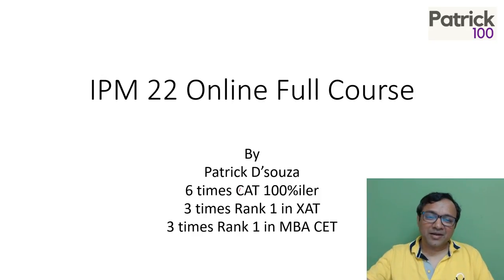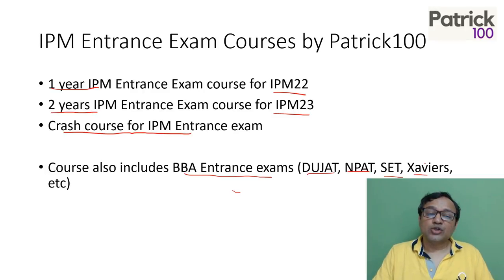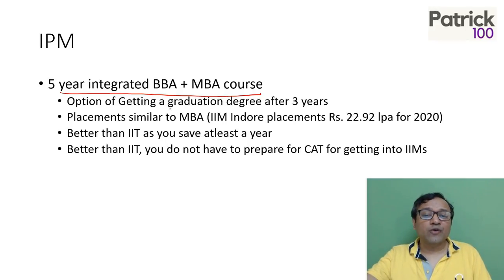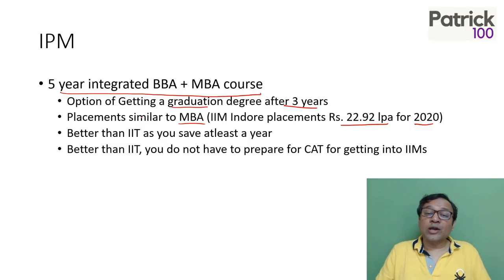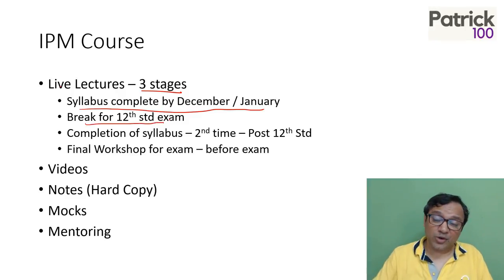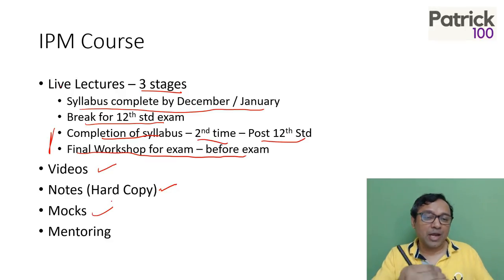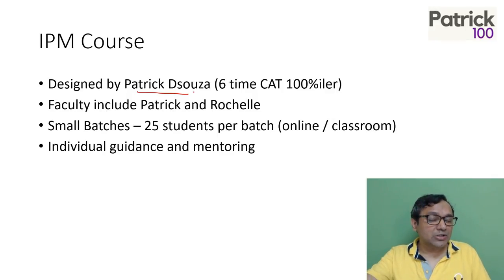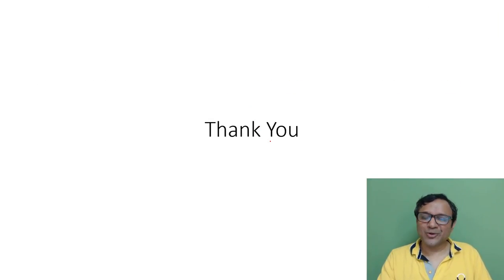IPM 2022 Online Full Course | Patrick Dsouza | 6 times CAT 100%iler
Patrick100 is launching their IPM 2022 Online Coaching Batch. The video contains details of the course.

IPMAT is an exam conducted by the IIMs to secure admission into the pretigious IPM program at IIM Indore, Rohtak, Ranchi, Bodhgaya and Jammu. The exams are conducted in June-July and have sections on Quant, Verbal and Logic. The exams need preparation as many students aspire to study in these prestigious institutions. The course at Patrick100 aims to prepare you to ace their exams with flying colours.

To join our WhatsApp preparation group send a message on : 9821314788